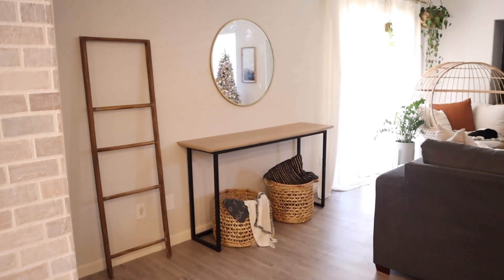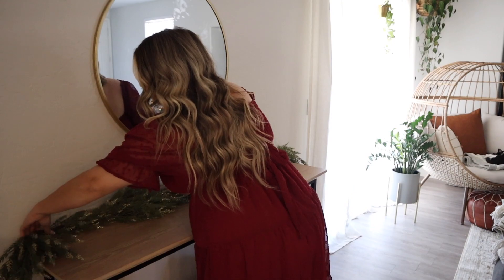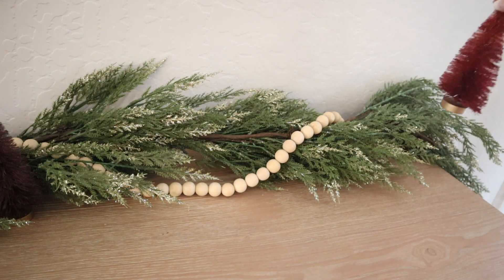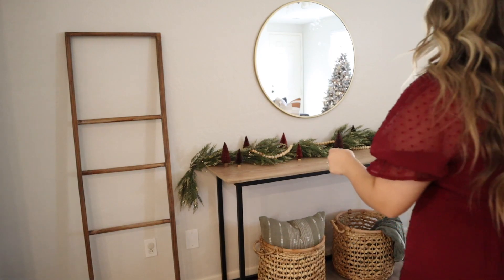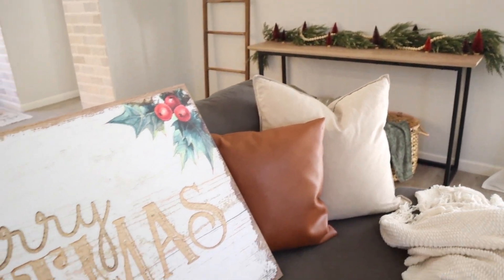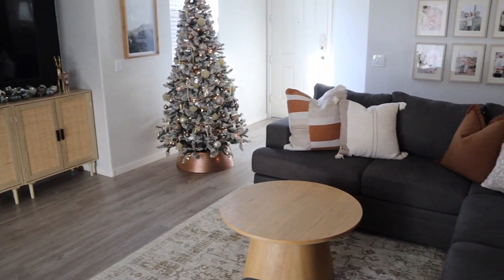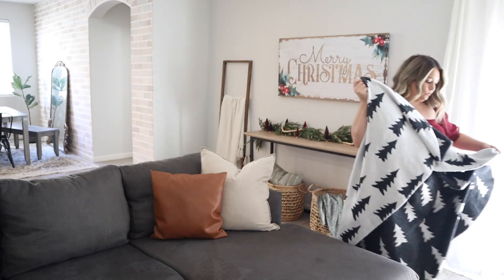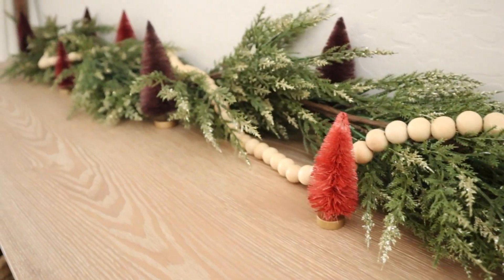NEW🎄CHRISTMAS DECORATE WITH ME 2022 / CHRISTMAS DECORATIONS 2022 / CHRISTMAS 2022 TAILORED CANVASES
In this CHRISTMAS CLEAN & DECORATE WITH ME I will be put up some of my CHRISTMAS DECOR 2022. I hope this video gives you CHRISTMAS DECORATING IDEAS  ♡

♡ SET VIDEO TO 4K or best quality for the best viewing experience ♡

IN TODAYS VIDEO:
MIDI SWISS DOT DRESS (WINE)

♡ FROM MY HOME ♡
TWO PACK WOOD DOUGH BOWLS
BROWN FRINGE PILLOW
COLOR BLOCK BROWN PILLOW
ASYMMETRICAL STRIPE PILLOW
TEXTURED BLACK LAMP BASE
DISTRESSED CREAM VASE
CONSOLE TABLE
BROWN CANISTER
RUST BLANKET
BEAUTIFULLY ORGANIZED BOOK
THIS IS HOME BOOK
FAUX OLIVE BRANCH STEMS
My Ruggable Runner Rug
CANE CABINETS TV STAND
MY DYSON
MY NEW TV STAND CABINETS
Wooden Utensils
CREAMY BEIGE TASSEL PILLOW COVERS
STRIPE PILLOW COVERS
BROWN PILLOW COVERS
MY BLACK MIDI DRESS
MY MINT FLORAL DRESS
MY NEW DINING RUG
My living room rug
Buffalo Check Pillow Covers
Faux Leather Pillow Covers